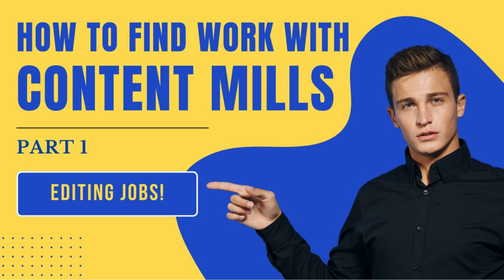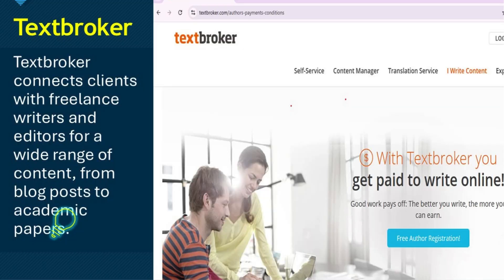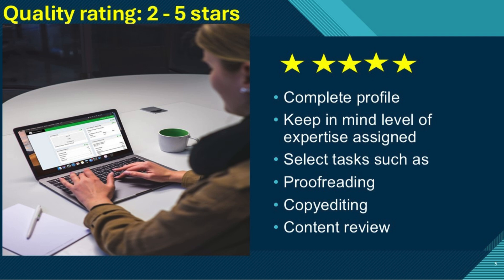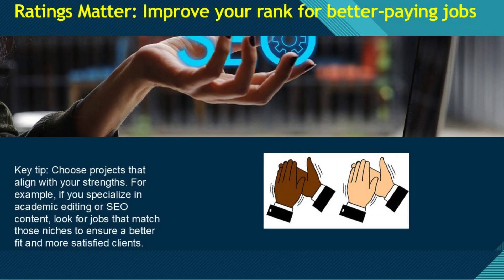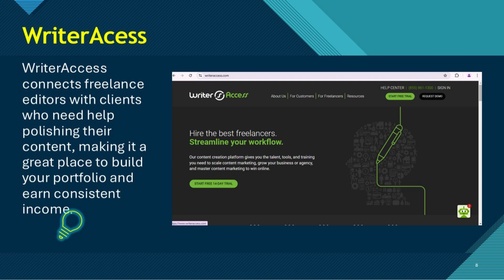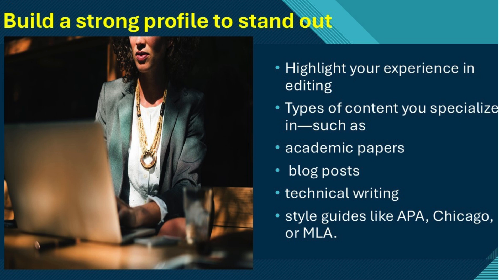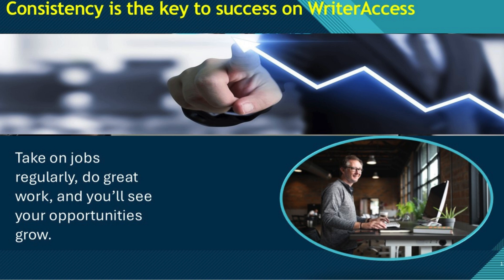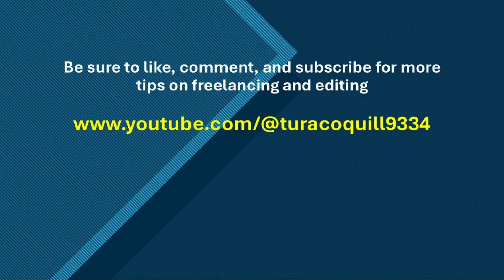How to Find Work with Content Mills for Editing Jobs Part 1 content creator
WELCOME. So you want to find consistent work as a freelance copyeditor. This  can be a challenge, especially when you're just starting out. But one option that can help you build experience and fill your pipeline with projects is content mills. Platforms like Textbroker, iWriter, and WriterAccess provide bulk editing jobs, offering a steady stream of opportunities. In this video, we’ll walk you through how to get started with these content mills and land editing work.